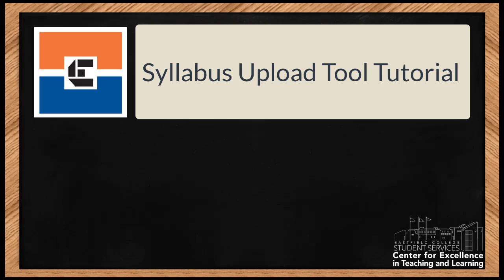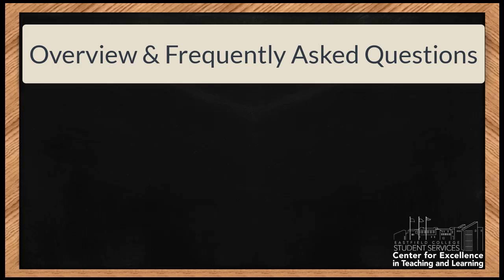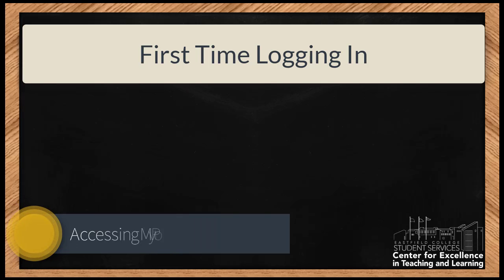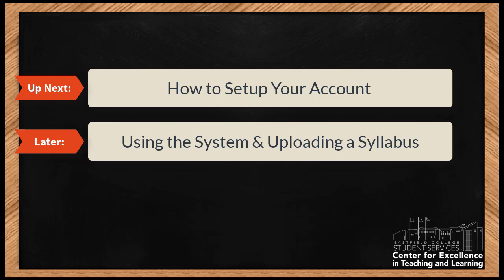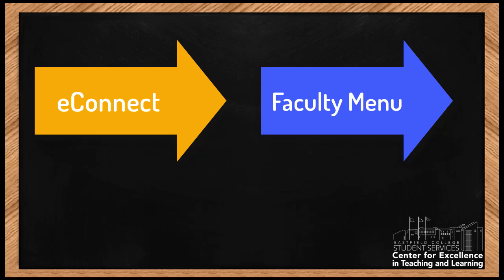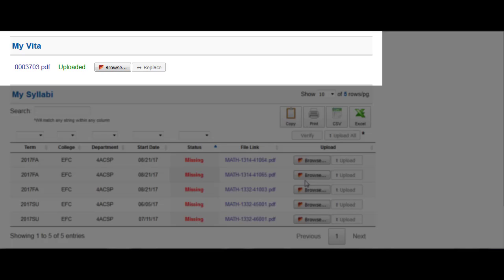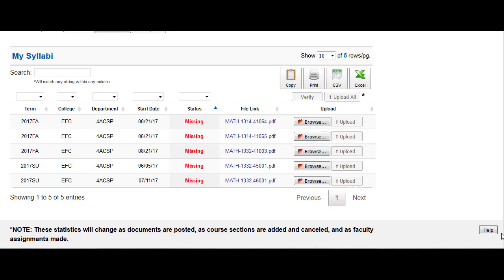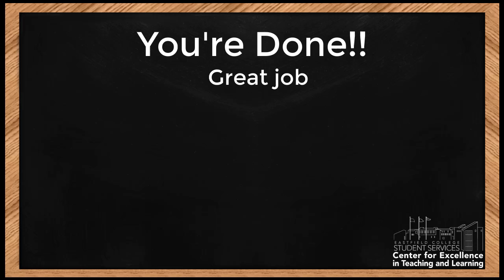New Syllabus Upload Tool Tutorial - Full Video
Utilize this tutorial video to assist you in utilizing the new syllabus upload tool in MyPortal